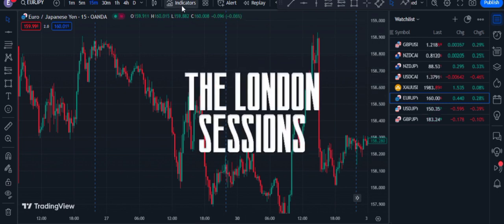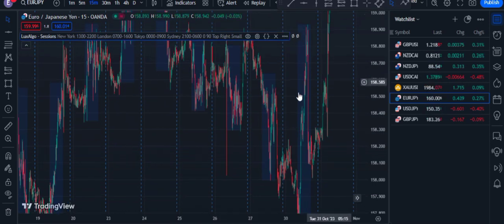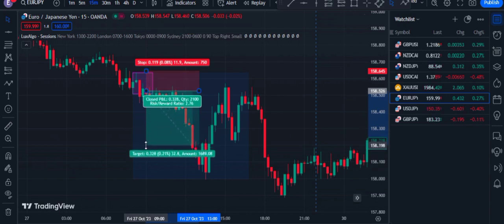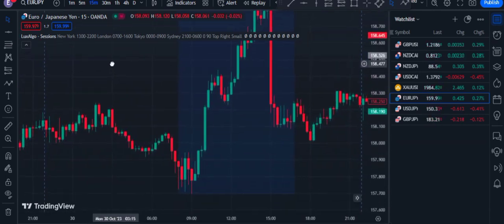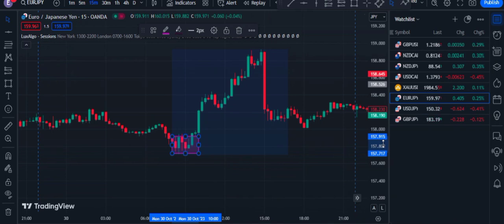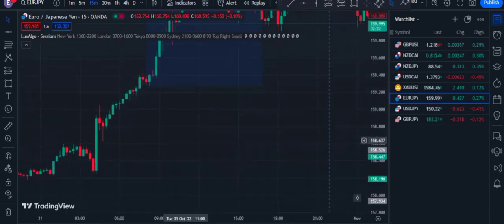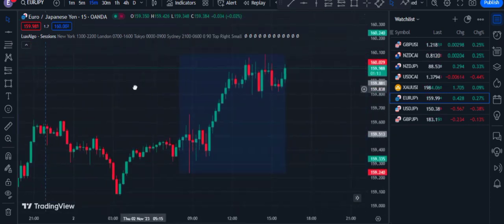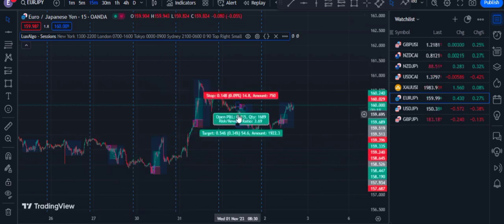This will quit your job in 60 days